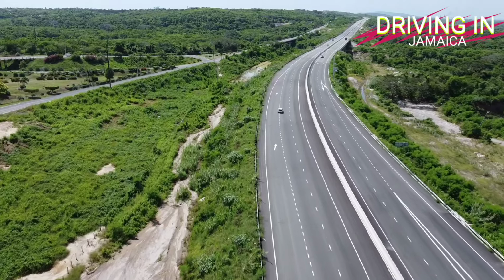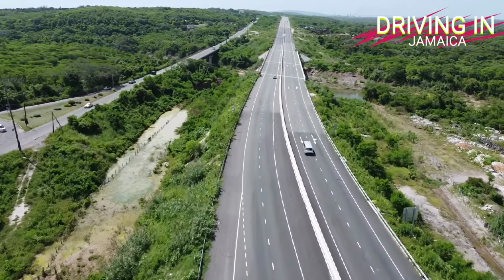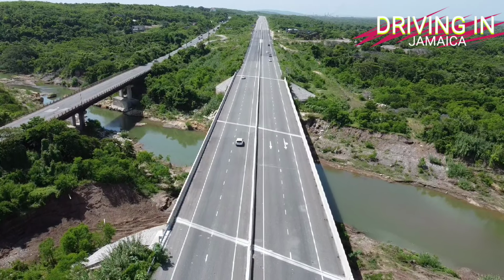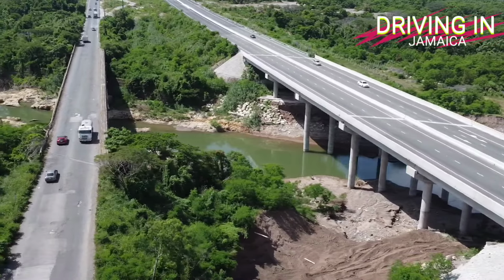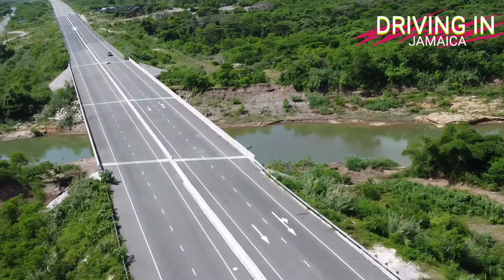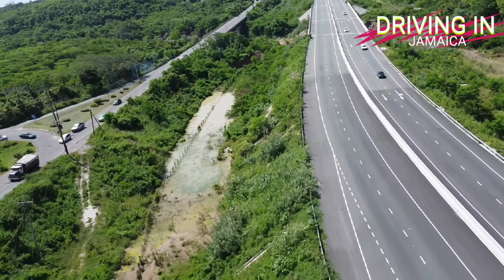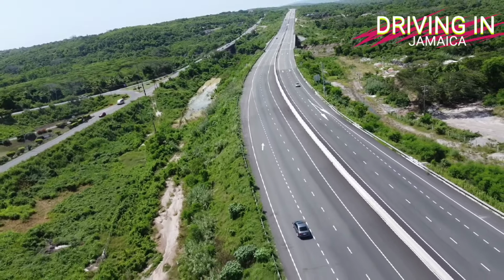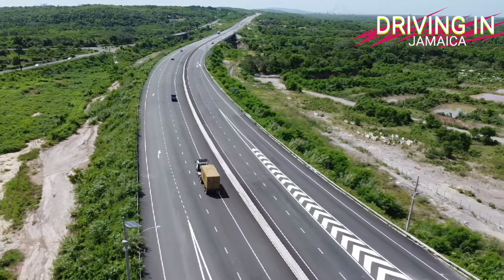Largest Bridge Jamaica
A narrated driving tour Largest 4 Lane Bridge Jamaica